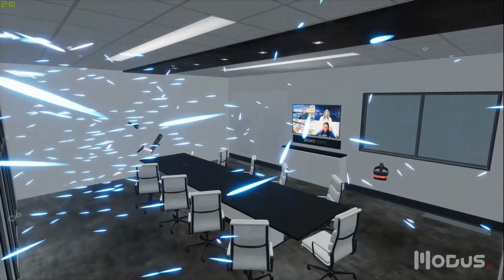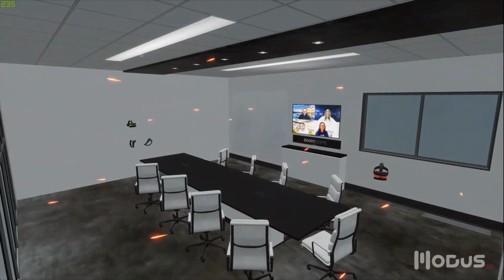Modus VR Acoustic Demo for TSP Smart Spaces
On Friday, April 30th TSP Smart Spaces hosted a live webinar as part of Boston Design Week on next-generation tools. We highlighted technologies from Matterport, Twinmotion and brought in Ken and Patrick from Modus VR to demonstrate their software as well.

As part of our dry runs, Ken demonstrated in virtual reality how acoustic treatments can affect sound reverberation in a conference room. This snippet wasn't included in our Boston Design Week presentation, but we thought it to be super effective in showing how acoustics are much more important than most people think in AV conference room design.